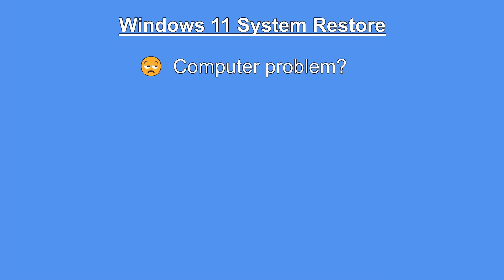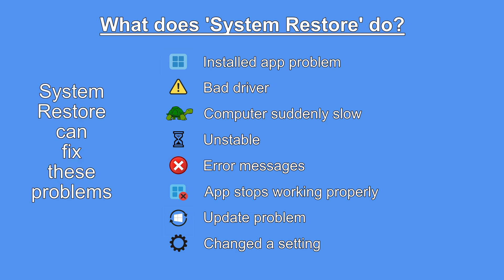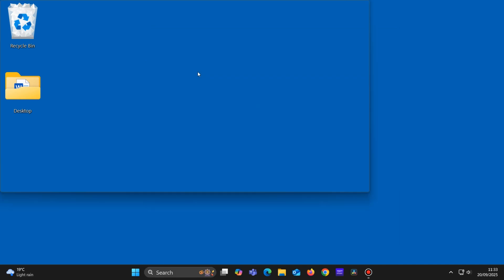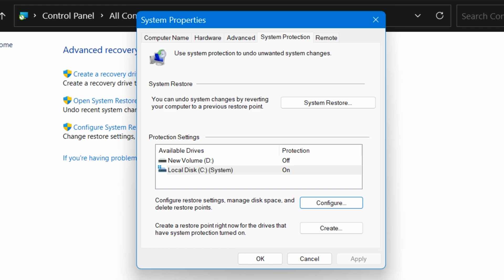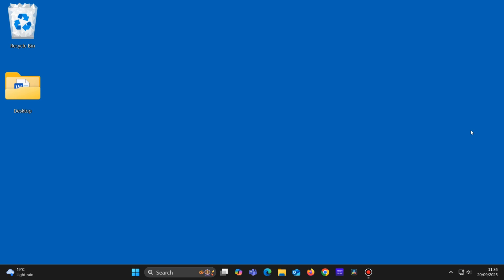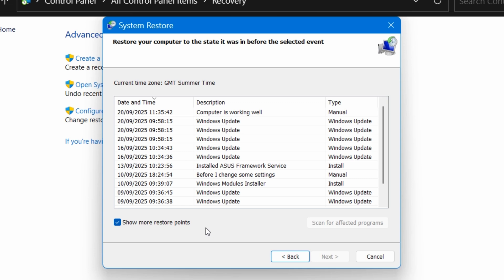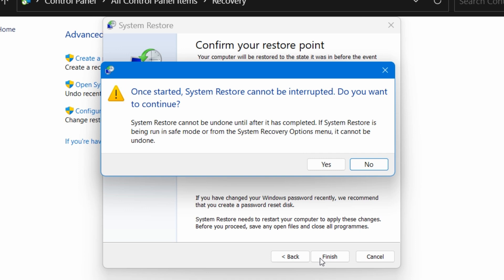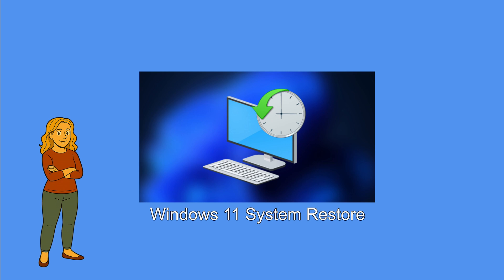How to Use Windows 11 System Restore - step-by-step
See how to use Windows 11's 'System Restore' and get rid of computer problems that have come up in the last few months. Turn your computer back to a recent time when it was working well.